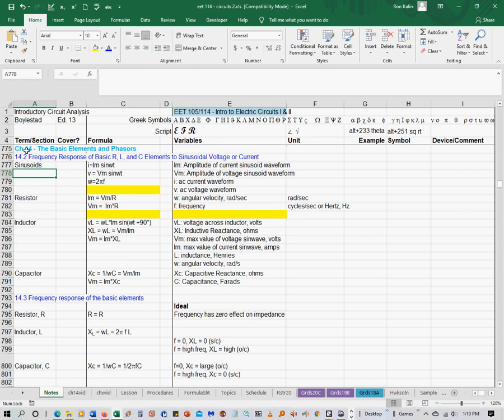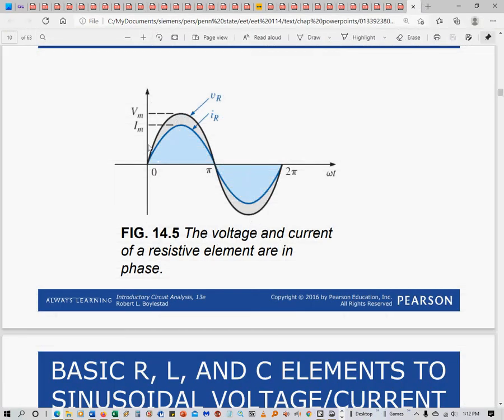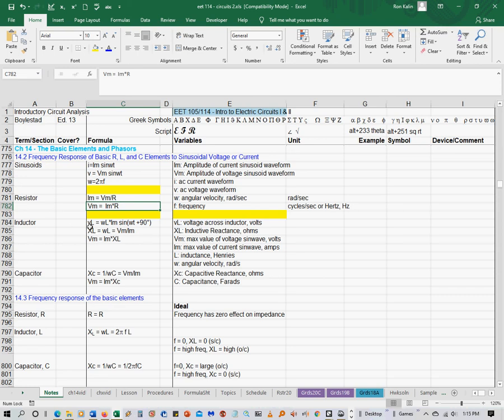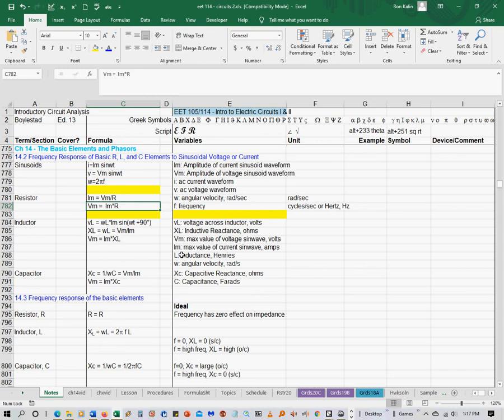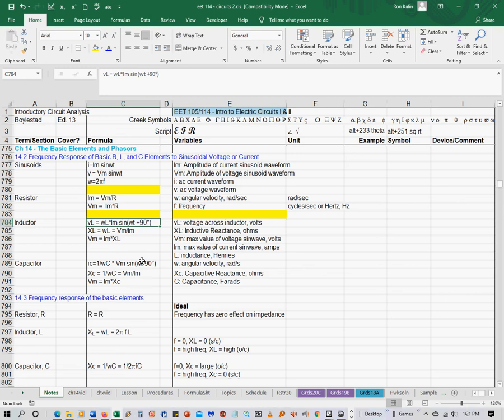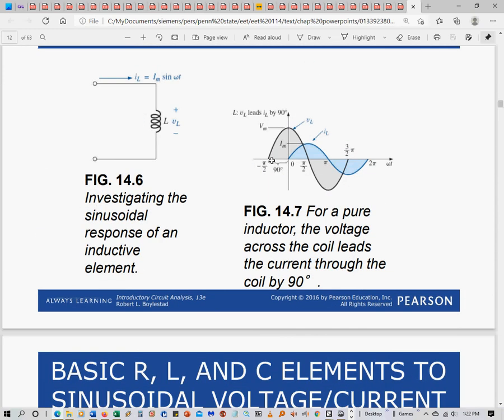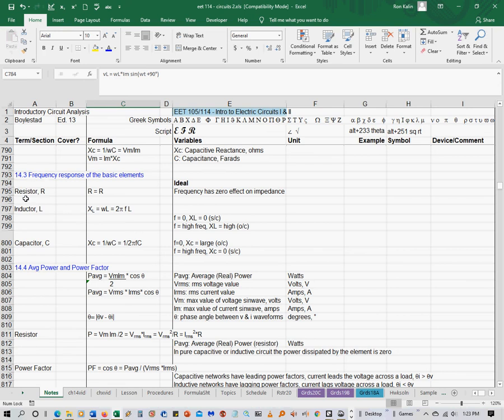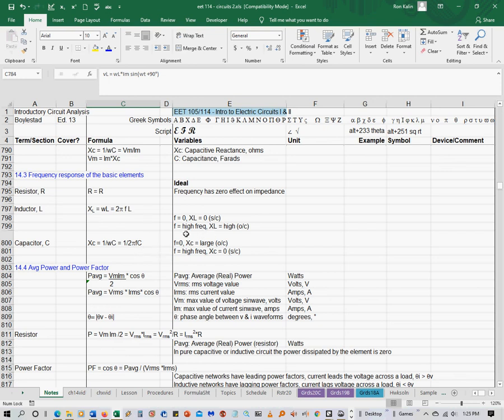eet 114 ch14 note sec 1 3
Basic Elements and Phasors